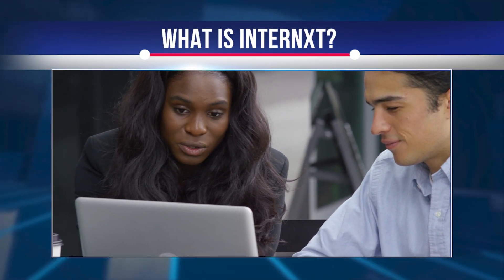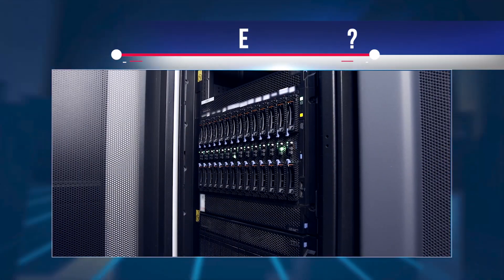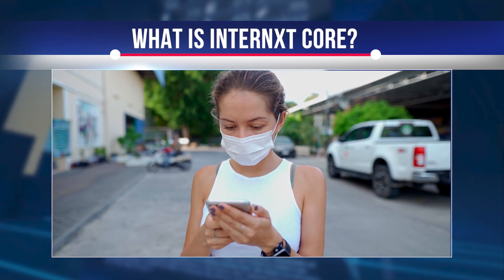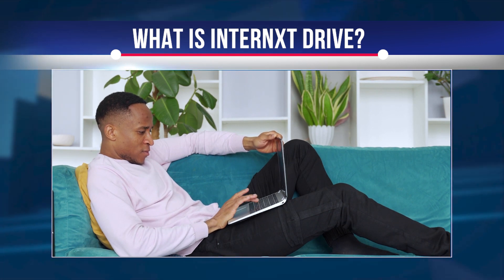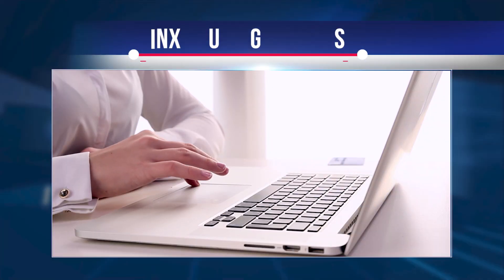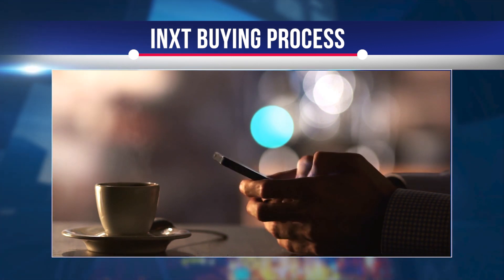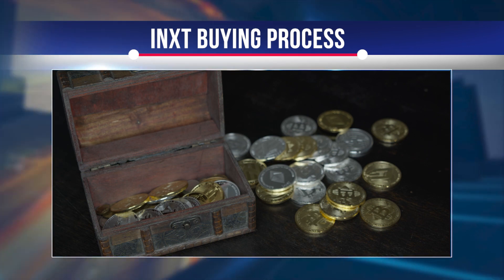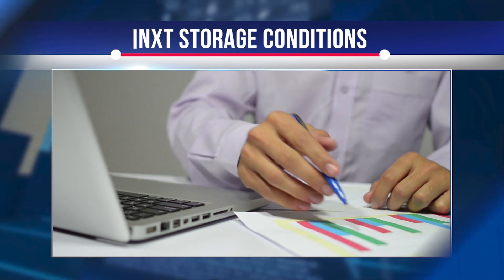InterNXT - What Is InterNXT - How It Works - InterNXT INXT Token Review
Hi, today I'm going to tell you about Internxt. Given the need for more and more aspects of today's Internet to be decentralized, the Internxt team is helping to create new, more secure, private, and efficient Internet services. Using blockchain and decentralized technology, they aim to create Internet services that give users the privacy and security they deserve.  In this video, we'll tell you a few secrets that few people know about but will be useful to you. And we're off!

Internxt is a decentralized zero-disclosure cloud storage platform based on total privacy and uncompromising security. As an alternative to Filecoin Internxt offers cloud storage for files, applications, and websites. Internxt is a European company headquartered in Spain.
To several create decentralized Internet services, Internxt created Internxt Core, a peer-to-peer cloud computing network that allows users from around the world to collaborate to create a decentralized, more secure Internet. Users can sell their machine resources to those who want to host their data in a more private, secure, and efficient way. Internxt Drive is the first of a wide range of services that Internxt Core will use. Internxt's Internxt Drive platform not only offers technology superior to traditional cloud services but also aims to be competitive in price and user experience.

Being cryptographically encrypted, all files on the P2P network are secure from hacks and leaks. The architecture of the system itself ensures
secure storage of any data. Since all code is open source, it is available for peer review on GitHub. Internxt strives to create an intuitive technology that is as user-friendly as the already existing high-end services. Great attention is paid to ensuring a smooth transition from traditional services to Internxt.

Internxt Core is central to Internxt's products and services, giving life to a decentralized era of the Internet. (What is Internxt Core)

Internxt Core is formulated by Hosts. This eliminates the need for a central controller because every Host is as important as every other Host. Hosts donate unused resources to their computers, creating a global network of storage and compute servers. By placing unused computer resources on the Internxt Core network, users get paid in their tokens, INXT. Users don't have to be at their computer, they can leave it running and the computer will earn passive income. Internxt Core is a simple, downloadable, open-source application that allows anyone to act as a decentralized hub to store and transmit data. Financial rewards for Hosting encourage more people to sign up and grow the Internxt Core network. The more Hosters there are, the better the network will perform. The system detects failed nodes and transparently corrects and fixes affected blocks automatically. This eliminates destructive storage at a central location and ensures that the network always functions optimally.

Internxt's Drive allows users to store files in a truly secure, private, and reliable cloud without compromising user convenience. They also offer Internxt Photos, which is an alternative to Google Photos.

Go from Google Drive, Amazon S3, or Dropbox to the perfect cloud file storage. Internxt Drive is faster, cheaper, and more reliable than traditional cloud storage platforms. Internxt Drive was designed to be simple, intuitive, yet powerful and customizable. The Internxt Drive desktop interface consists of an easy-to-use folder that automatically syncs files to Internxt Core. Various files on multiple computers can be quickly synchronized using Qt/C++ technology. With Internxt Drive the user's data is no longer stored in a central location, but is encrypted end-to-end, split up, and then distributed to different machines around the world.
Thus, only the user now has access to his or her digital data, as it should always have been.
In the Internxt Drive, stored personal information is also part of a distributed network, which means that client information is no longer just in one central location but is divided and distributed across thousands of locations. Having multiple machines working simultaneously means that file searches are much faster.

The INXT token is an Ethereum-based ERC-20 token that functions as a service token on the platform.